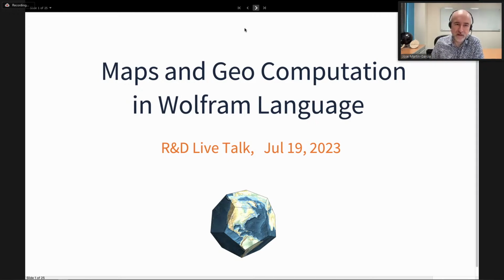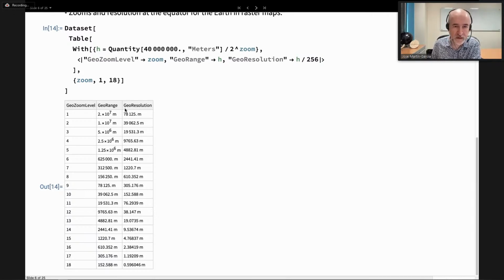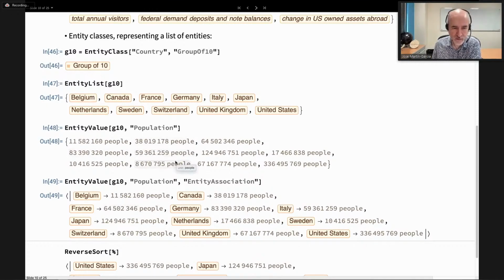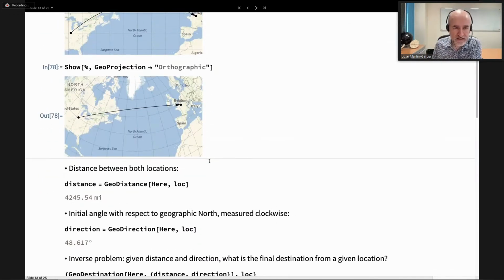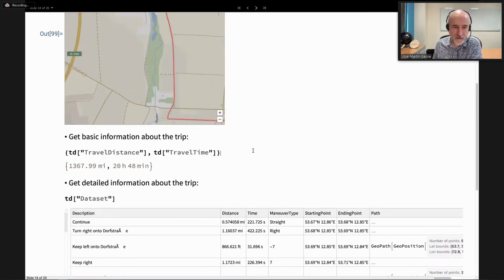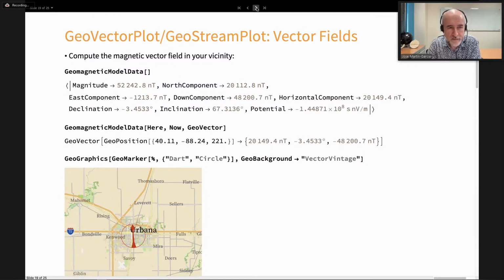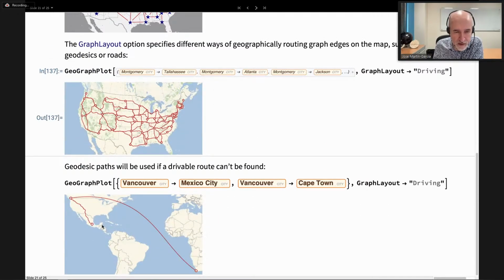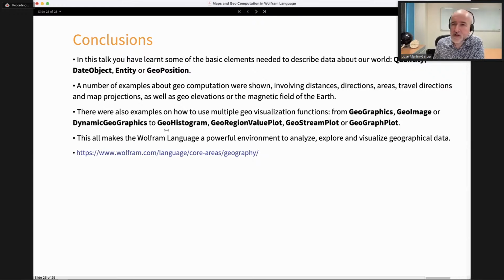Geo Computation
Begins at 1:10
In this stream, Jose Martin-Garcia will discuss generating maps, geographical entities, locations, dates as well as geographic computations and visualizations.